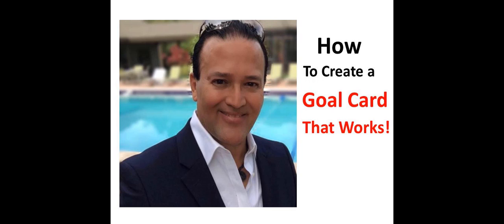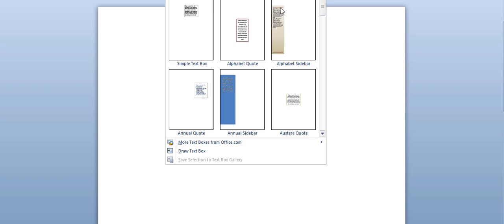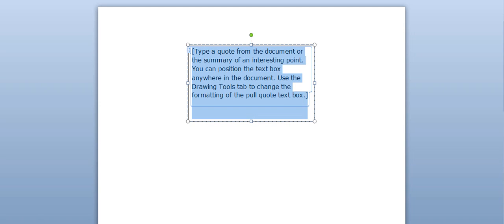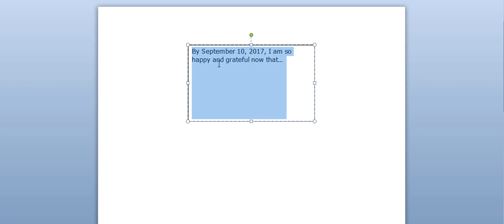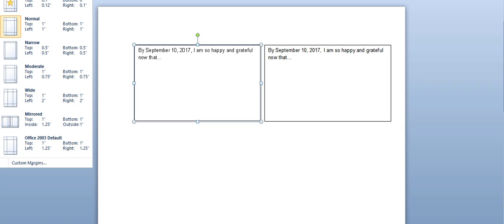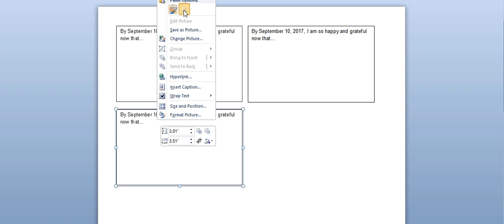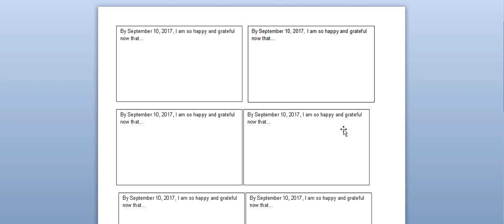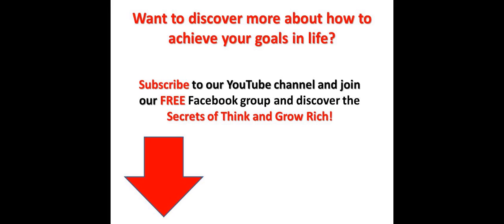Goal Card | How to create a goal card using Microsoft Word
Earl Nightingale and Bob Proctor have stressed the importance of setting the goal, writing it on a card, putting it in your pocket and reading it multiple times per day. In this video we discuss a very easy way to create goal cards using Microsoft Word.